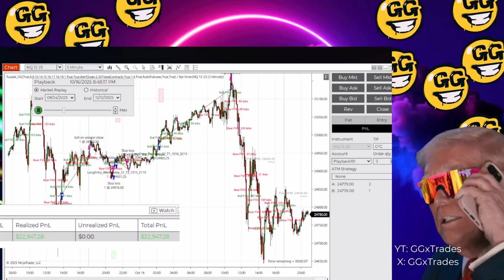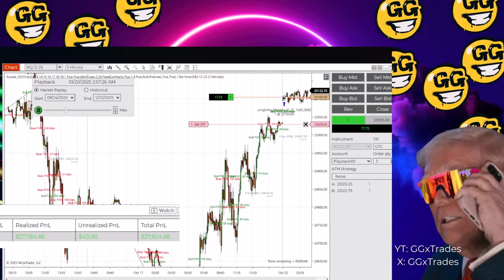Automated Trading - How to get Started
Explaining how to create your own Trading Bot in Ninjatrader. Talking about which Prop firms you can connect in Ninjatrader and which tools can help you create your first trading bot.
Link if You'd like me to create a Bot for you based on your Strategy